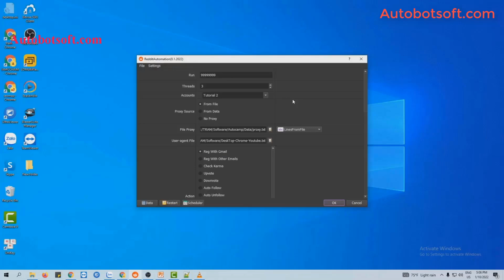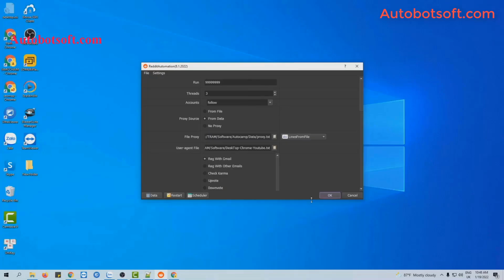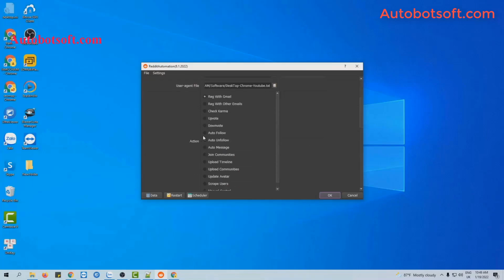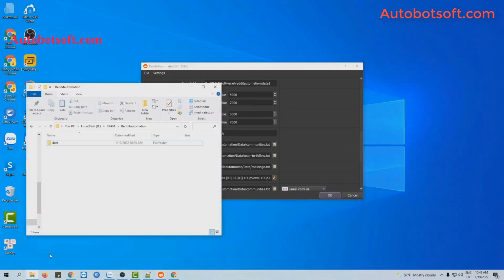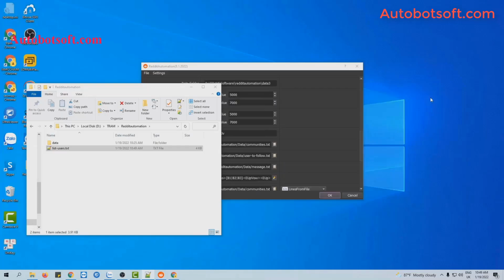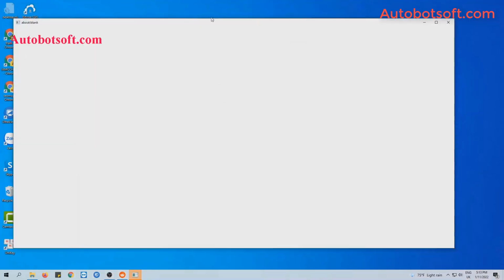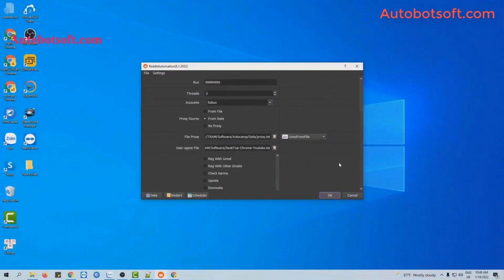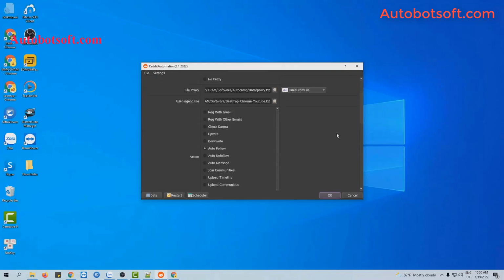Auto follow and unfollow List of users on Reddit - Reddit auto software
Outstanding Features of Reddit Automation tool
Create lots of Reddit accounts from various sources(Gmail, Hotmail, Yahoo, etc.) automatically
Auto Upvote/Downvote/Follow/ Unfollow
Auto Check Karma of Bulk Reddit accounts
Join/post automatically in communities
Create Your Reddit profiles automatically
Collect Reddit Users in Bulk
Frequently update
Help you save much time and costs